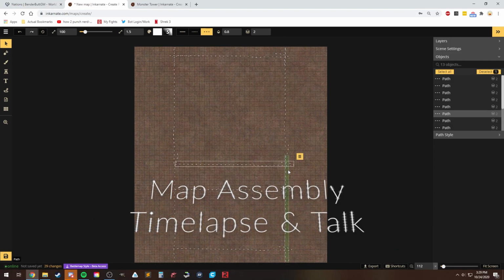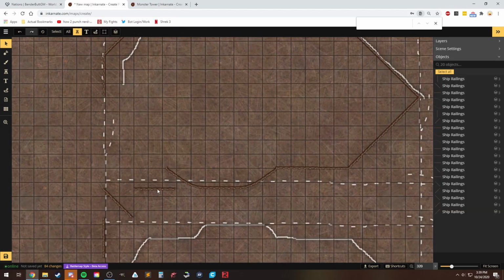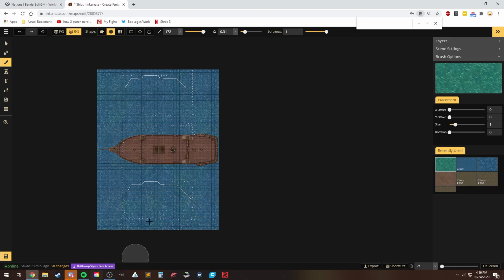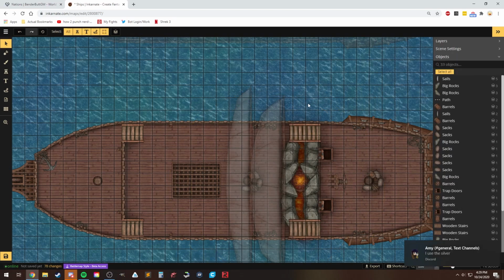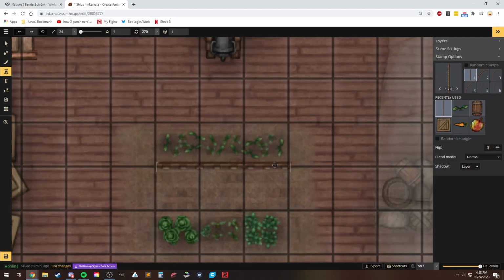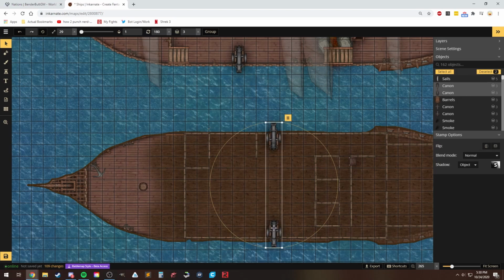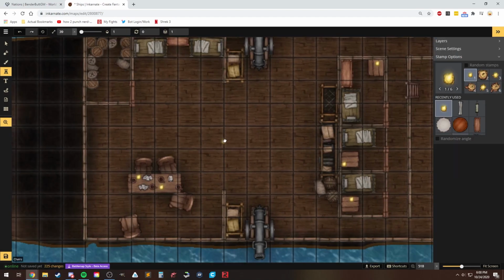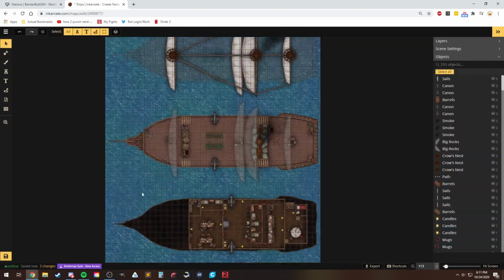Pirate Ship - M.A.T.T. Mondays | Inkarnate Map Making Tutorial/Timelapse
I put a lot of effort into making weekly games, any and all support is greatly appreciated

This is my third foray into recording myself map making and then putting commentary over it.

I used this map to run a one shot game, if you want to check out how my team did check out our adventure

I Make some free game maps you can use for roll20 or any other game tool